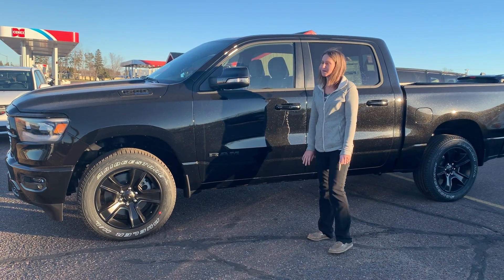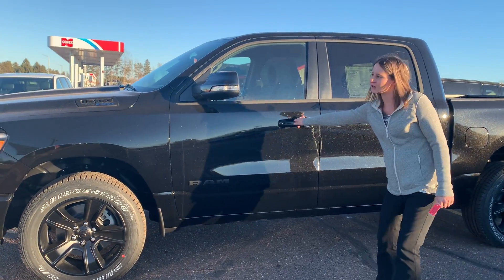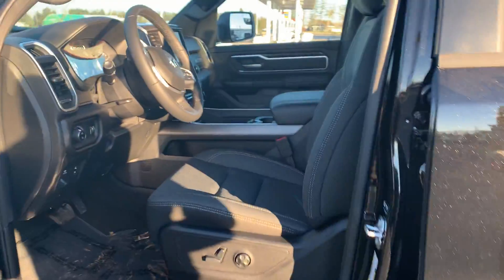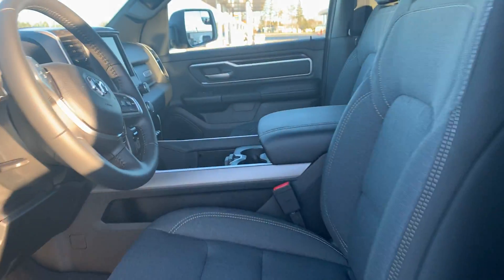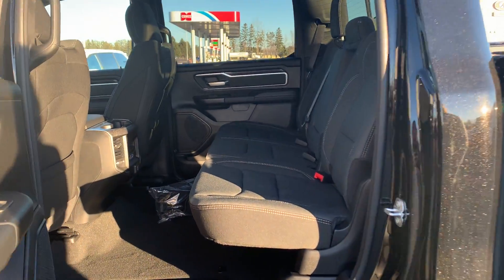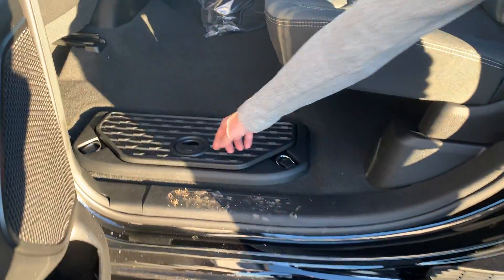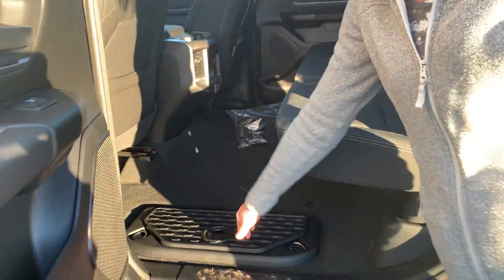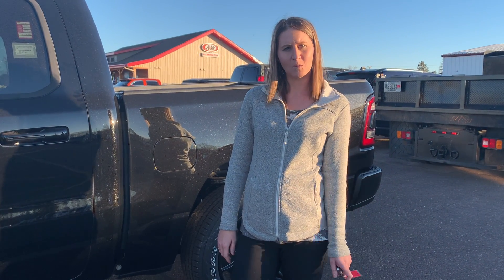2021 Ram 1500 Big Horn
Swant Graber Auto Group - Chevrolet | Dodge | Ford | Ram - Hwy 8 Barron, WI***Let's go over ALL the rebates/incentives together to make sure you save the most money. Some dealers over promise to get you to the door and under deliver when you arrive. Swant Graber Auto is honest from the initial vehicle posting.

This Diamond Black 2021 RAM 1500 Big Horn might be just the crew cab 4x4 for you. It comes with a 8 Cylinder engine.  Flaunting a classic diamond black exterior and a gray/black interior. Have access to your phone without taking your eyes off the road thanks to the Bluetooth technology. This is the vehicle you have been waiting for!